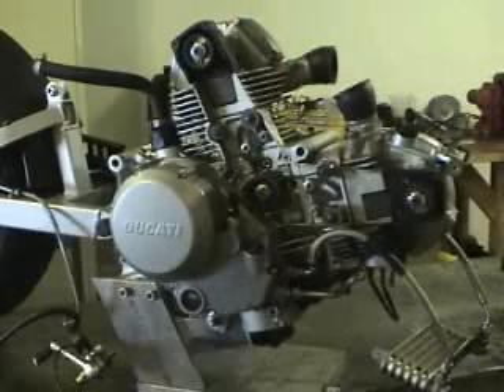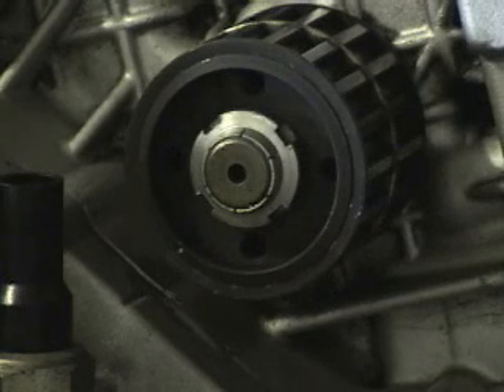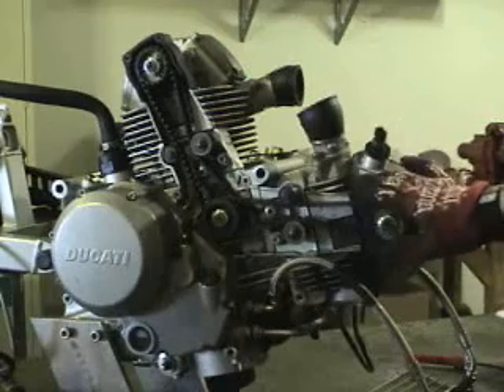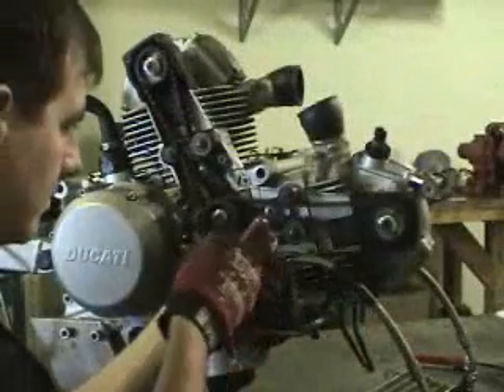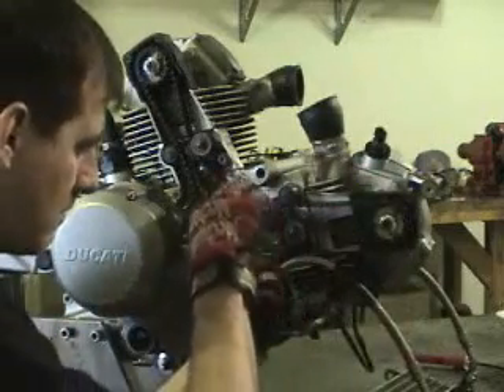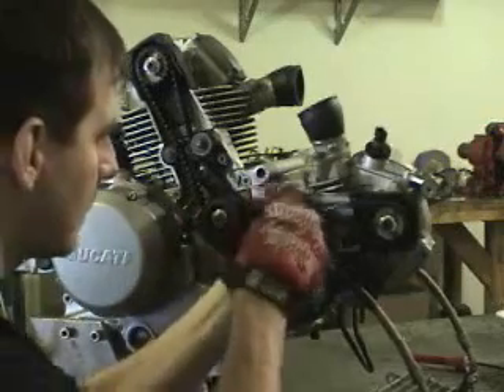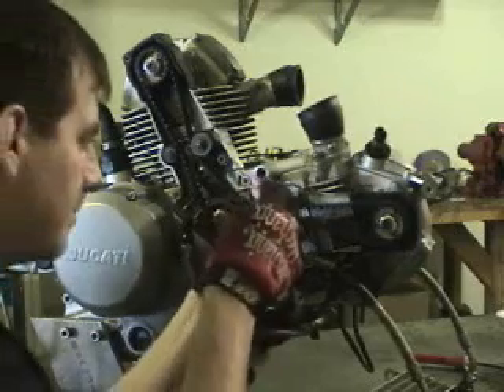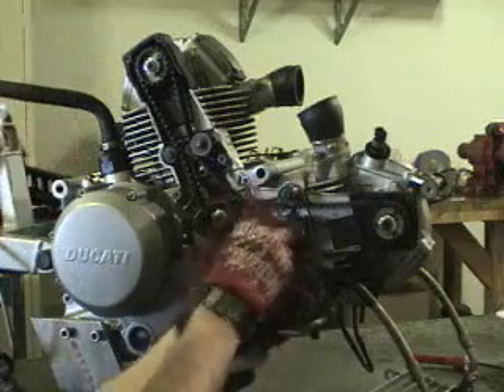Ducatitech.com "HowTo" Ducati Timing Belt Change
Watch and learn how to correctly change your timing belts. A series of DIY Ducati Maintenance Videos by Ducatitech.com. This video applies to all 2 Valve Ducati Engines (Monster, Monster S2R, Supersport, Multistrada, ST2, ST3, MH900e, Sport Classic)